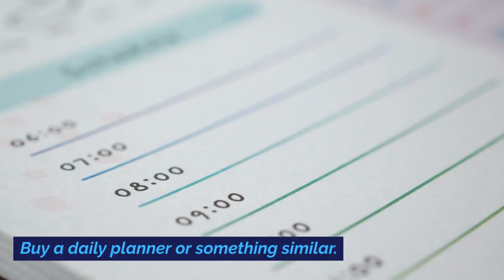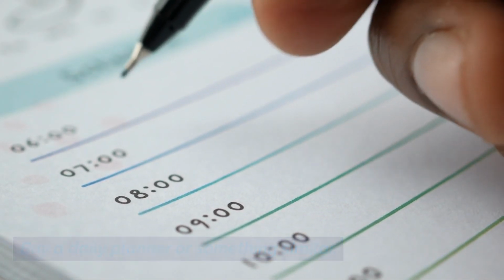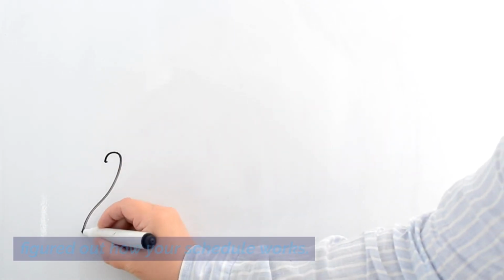Study Smart: How to Create an Effective Study Schedule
Welcome to the world of productive studying! In our latest video presentation, we'll guide you through the process of creating an efficient study schedule that maximizes your learning potential. From time management strategies to personalized study plans, this video equips you with the tools to boost your academic success. Join us on this educational journey to unlock the secrets of effective studying.

📚 Study Efficiency: Discover techniques to make the most of your study time and increase your productivity.
🕰 Time Management: Learn how to allocate your study hours effectively and strike the right balance between subjects.
📆 Personalized Planning: Customize your study schedule to suit your unique learning style and goals.
🎯 Academic Success: Gain insights into strategies for improved retention and performance in exams.
🧠 Learning Strategies: Explore different approaches to absorb and retain information effectively.

Time stamps-
0:00 Intro
1:00 Best tips
2:00 study smart
3:00 must know
3:30 schedule making
3:40 Outro

Reach-Study tips, study smart, study motivation, study smart but not hard, study success, study number system, study smart time and work, smart study not harder, study smart all subjects, study smart in less time, study with motivation.